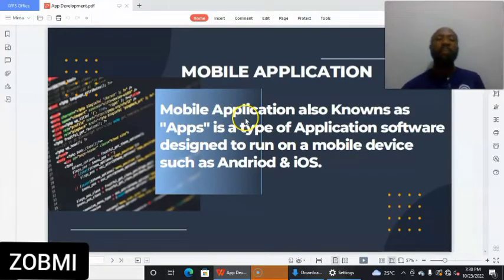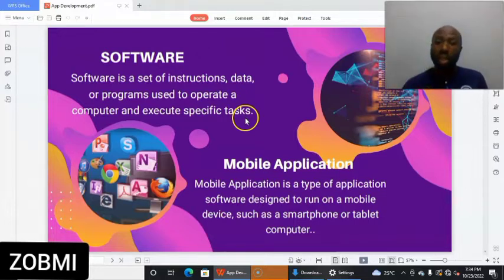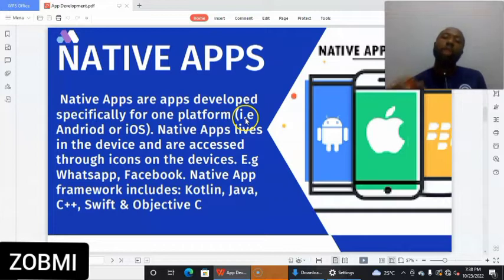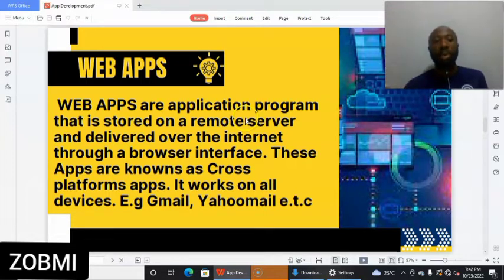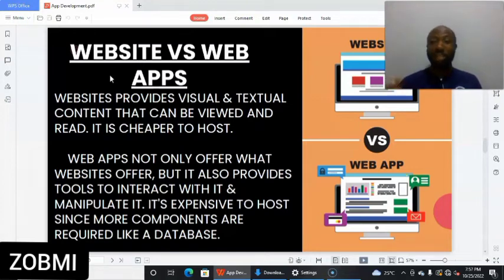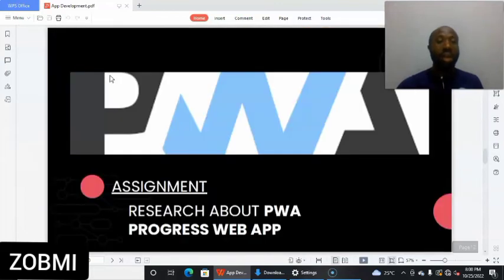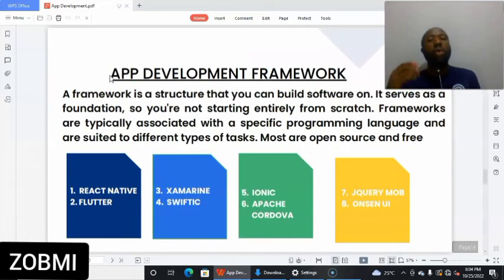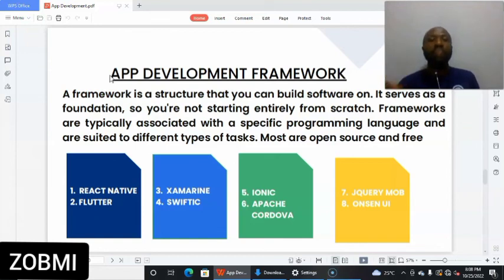Training on App Development.... Part 1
This Video explains step by step process and methods involved in App Creation. it covers introduction and in-depth explanation for absolute beginners.